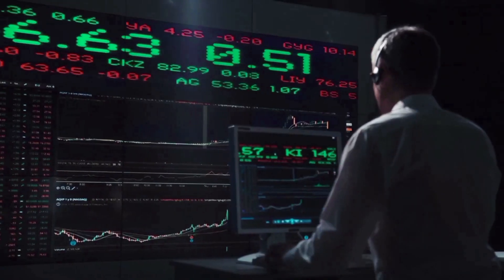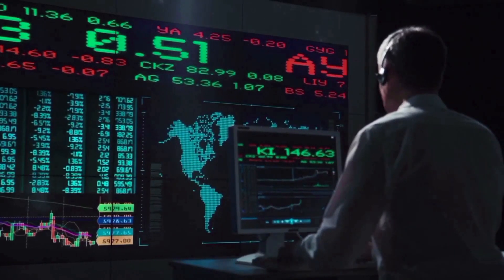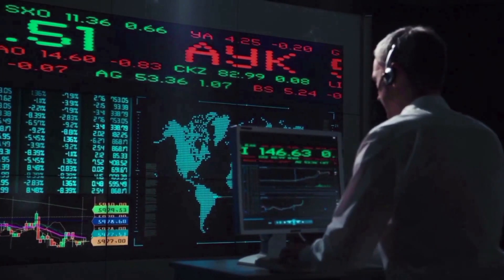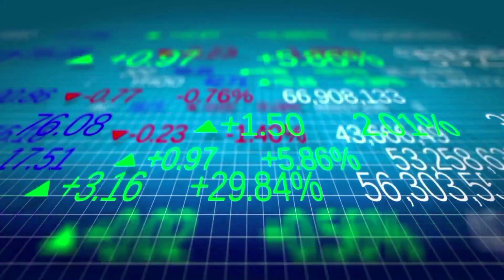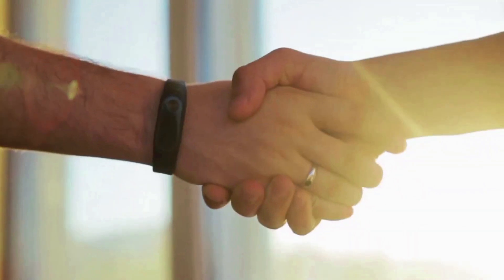CAN ELON PRICE X9000 BY THE START OF 2024?? - DOGELON PRICE PREDICTION & UPDATES